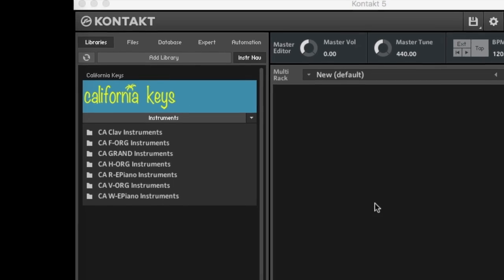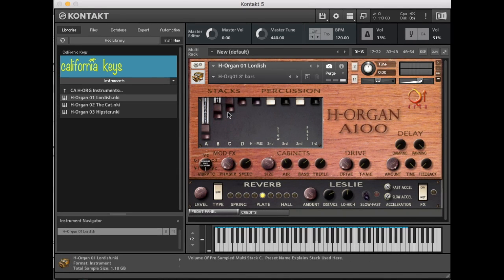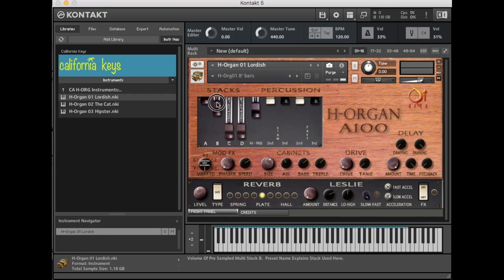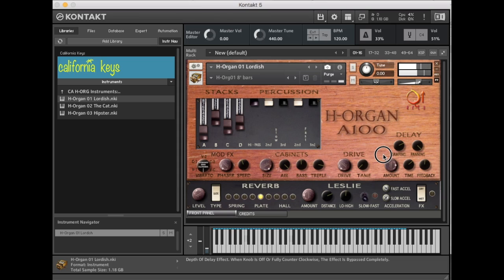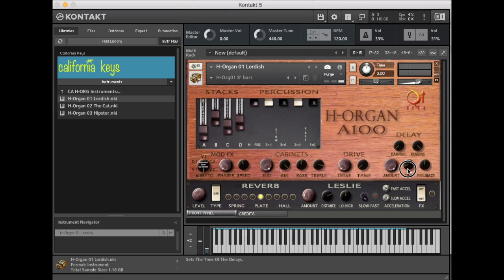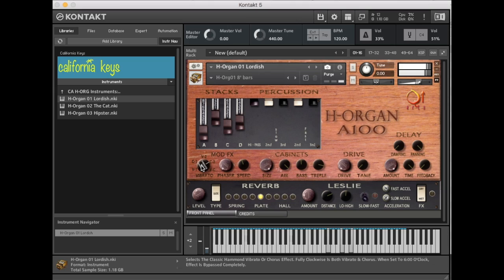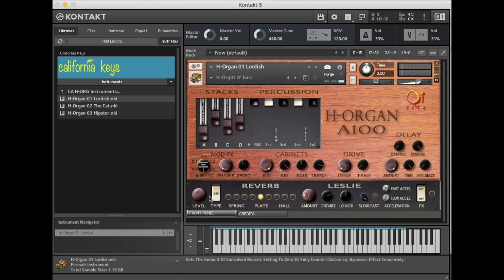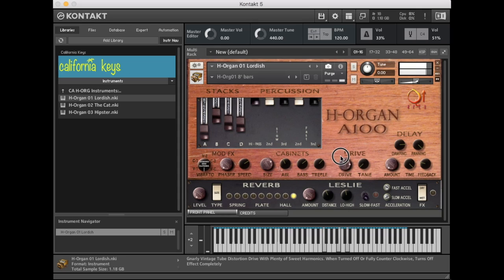H-ORG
This video is about H-ORG